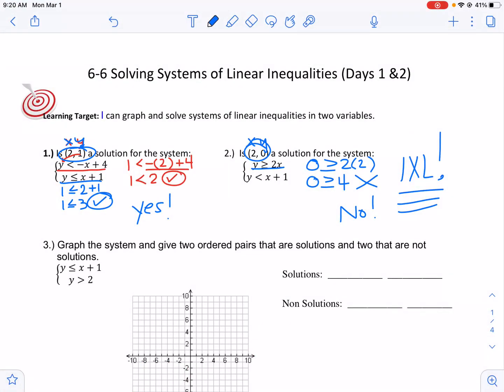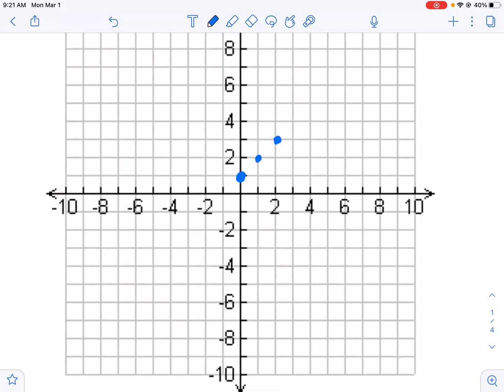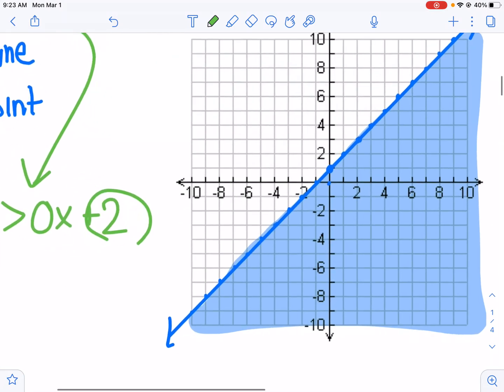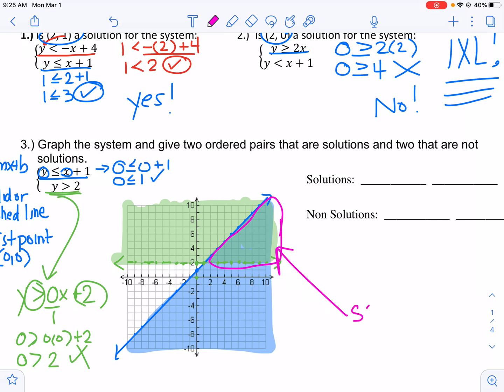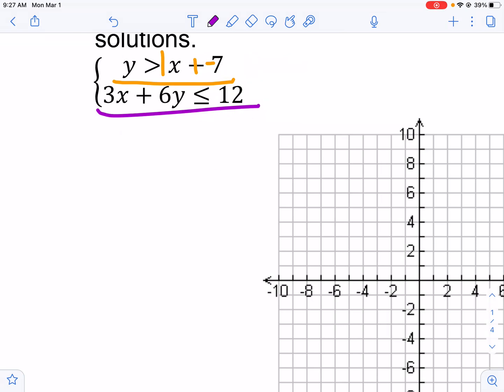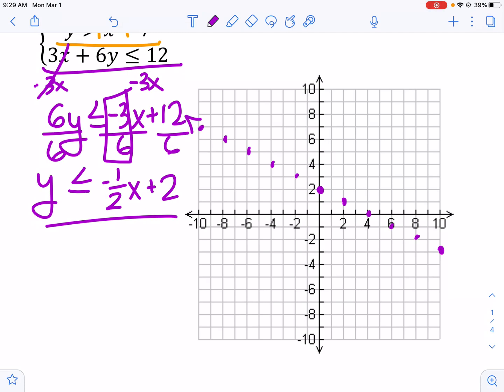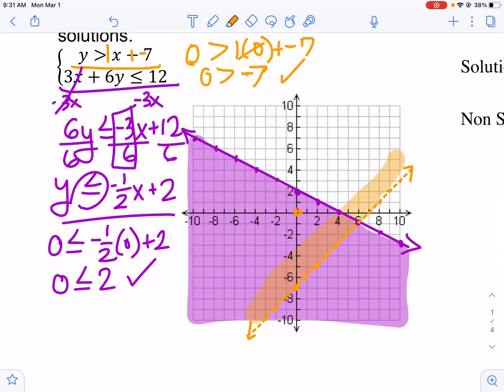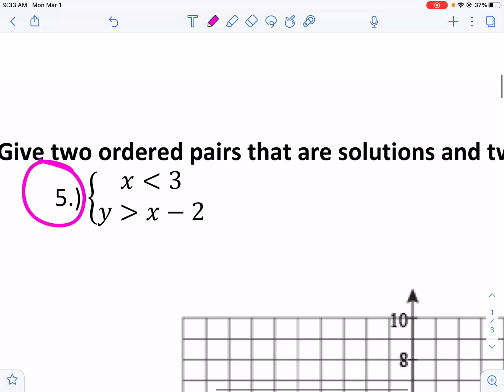6 6 Day 1 Video 2